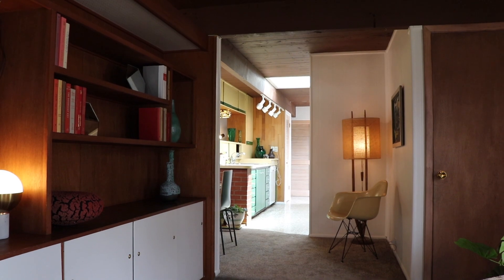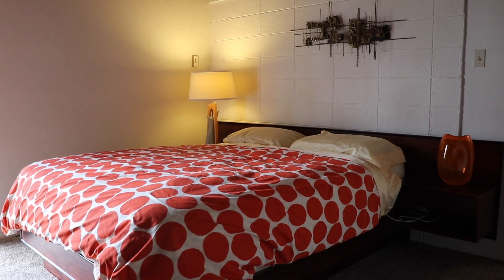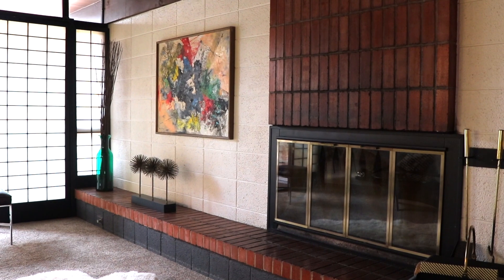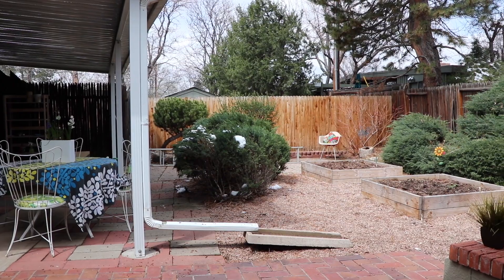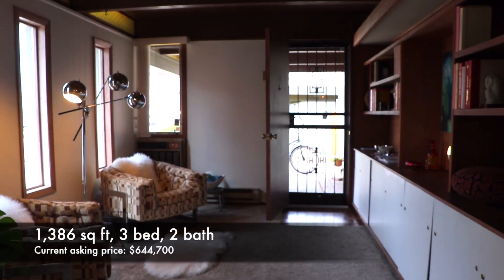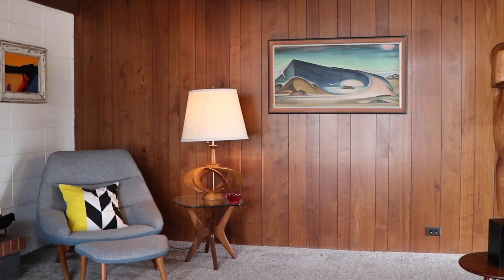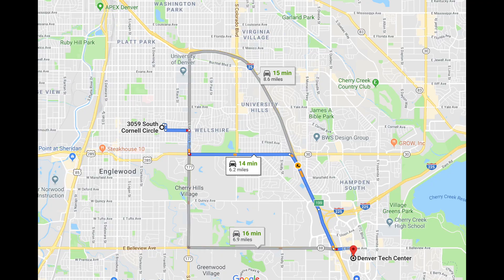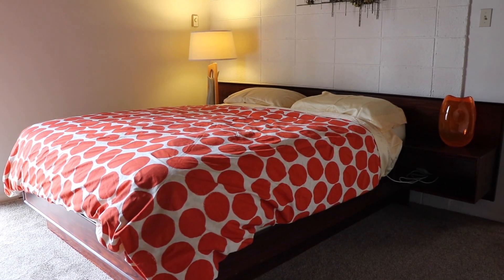Mid Century Modern: 3059 S Cornell Circle, Denver, Colorado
I had the pleasure of sitting down with Jill Horch at her newest listing at 3059 S Cornell Circle. The house is a 3 bed, 2 bath, 1,386 sq ft mid century modern style home in the historically preserved Arapahoe Acres. The current asking price is $644,700.